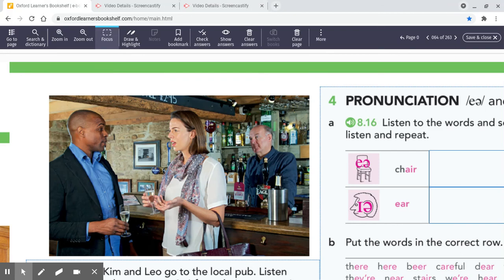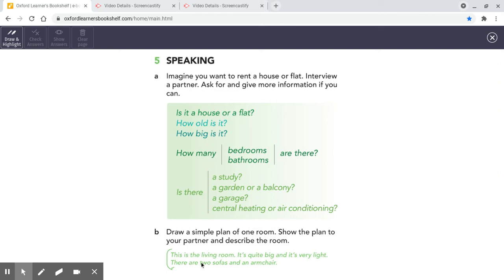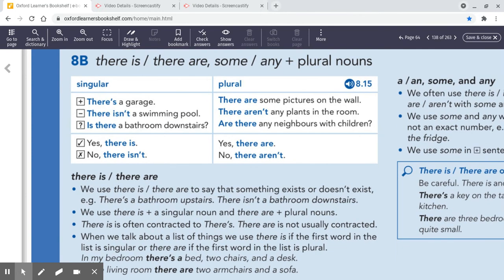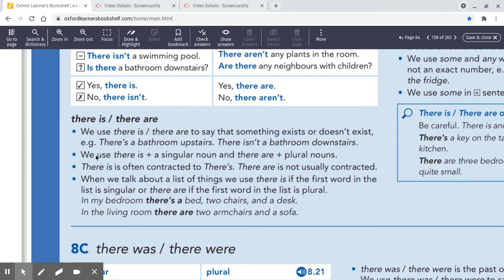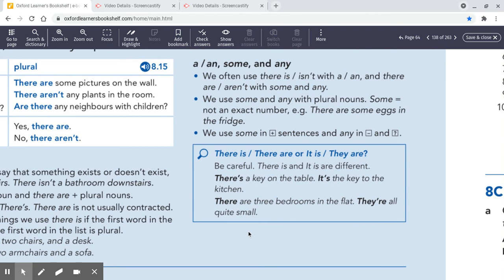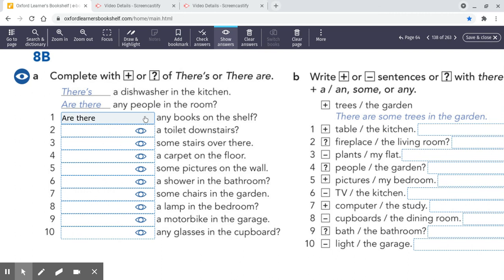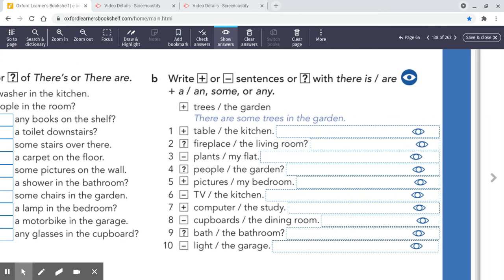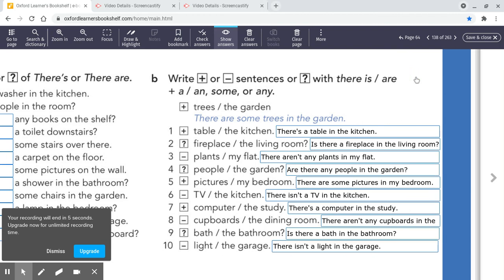E2 week 8 lesson 2 part 3 practice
Very useful for describing where you live